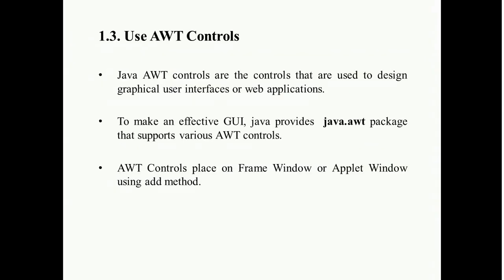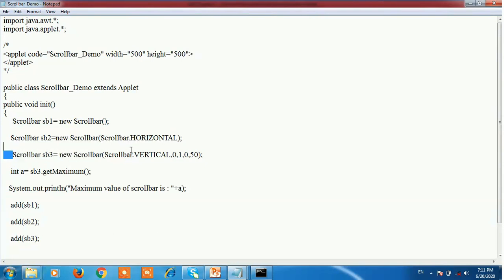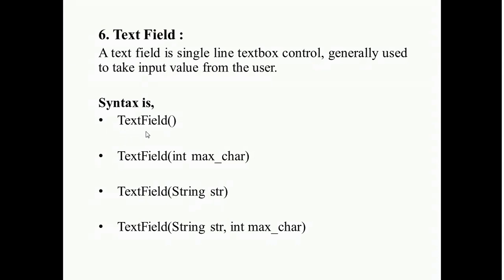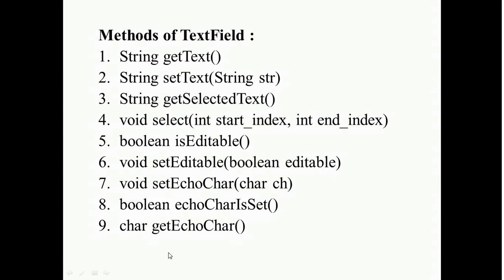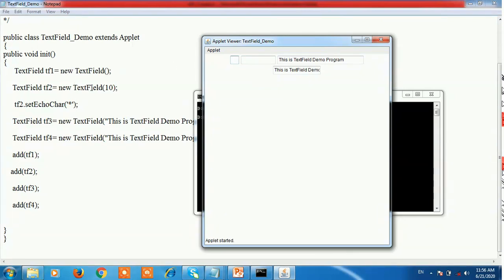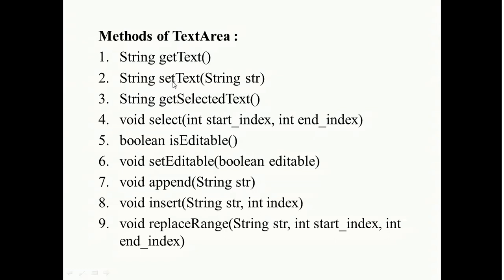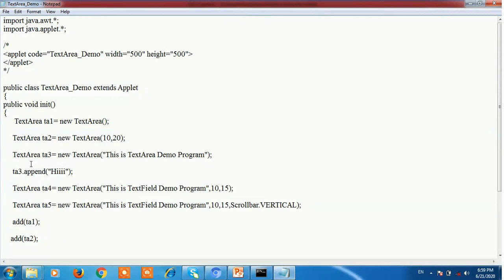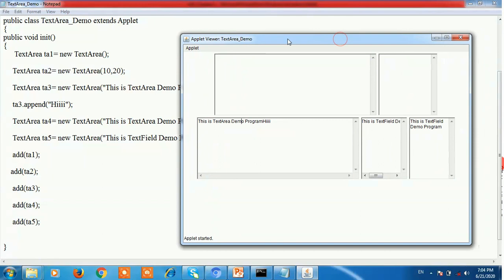AJP Lecture 3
AWT Controls